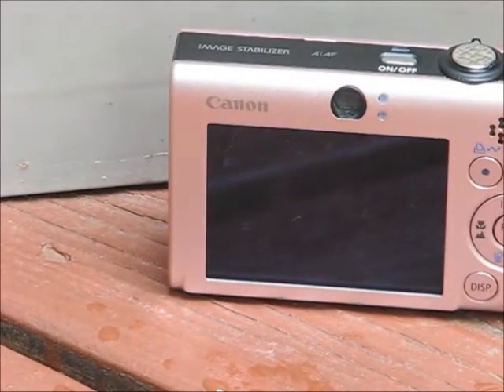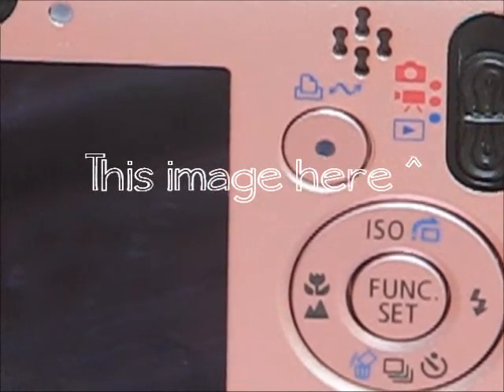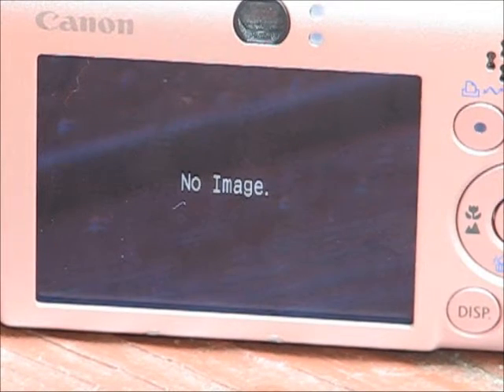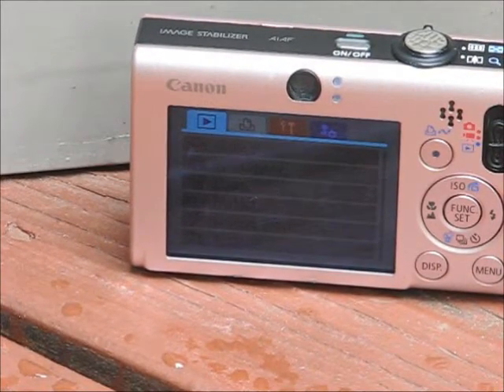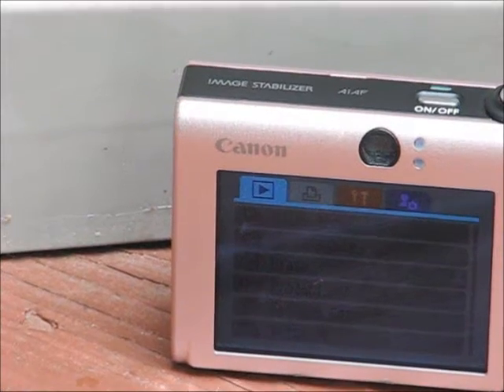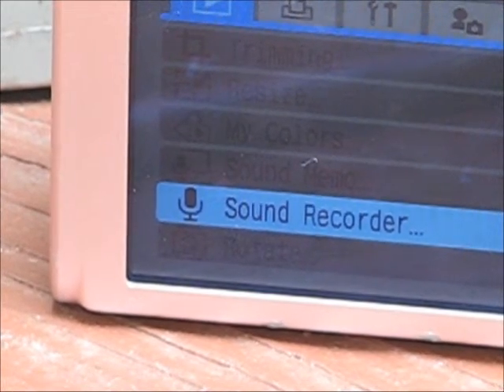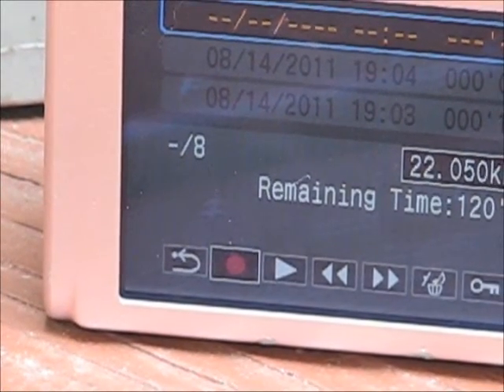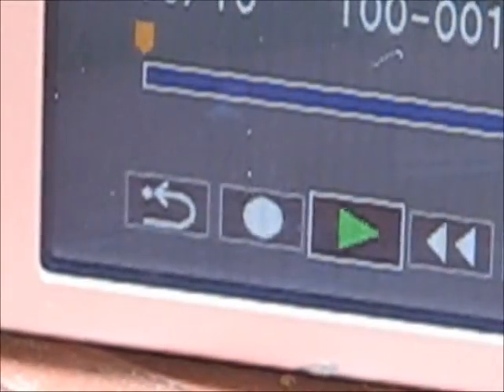How to Record Audio With a Canon Camera! :D